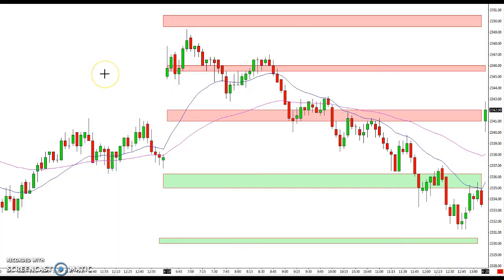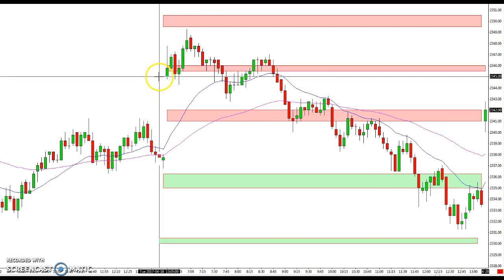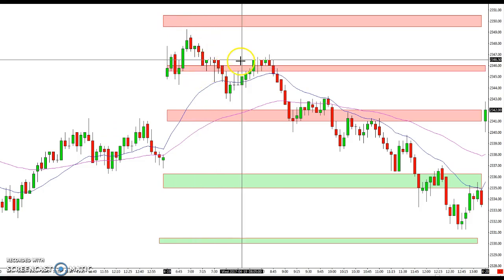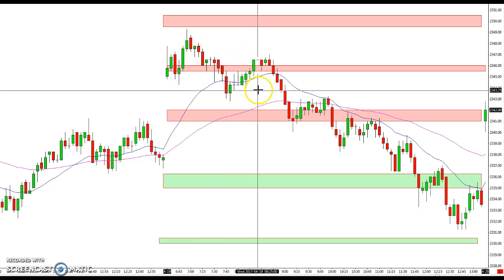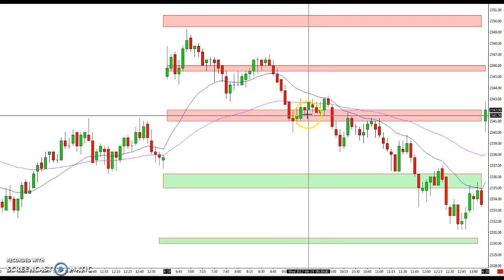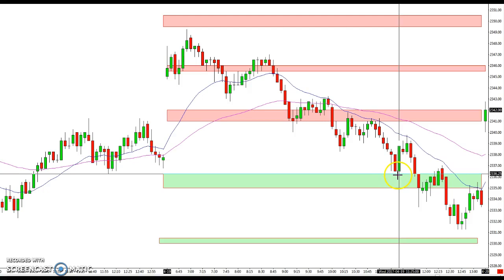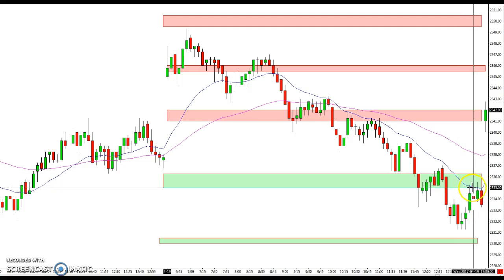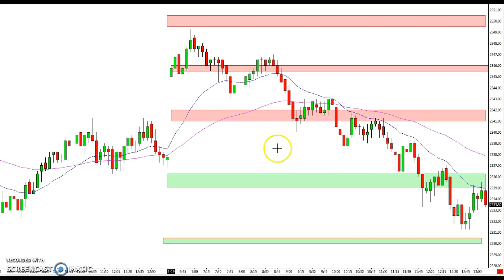Recap for 4.19.17